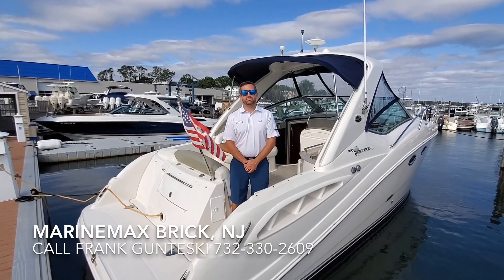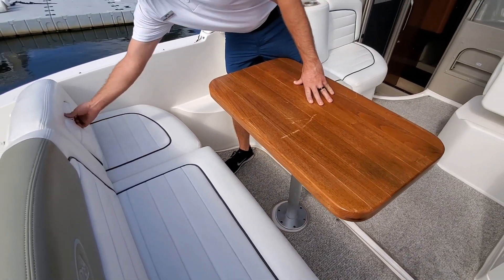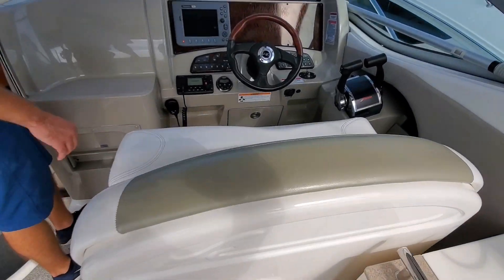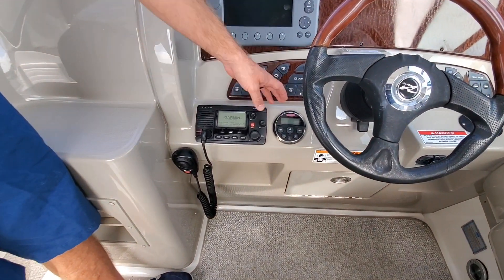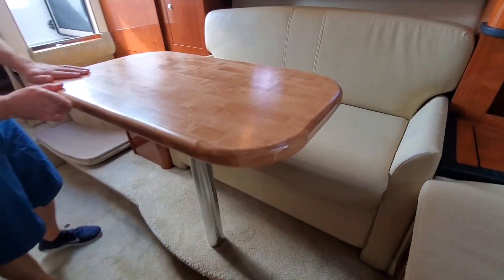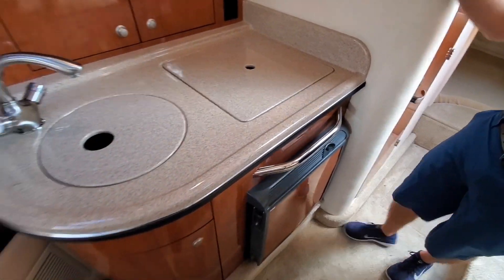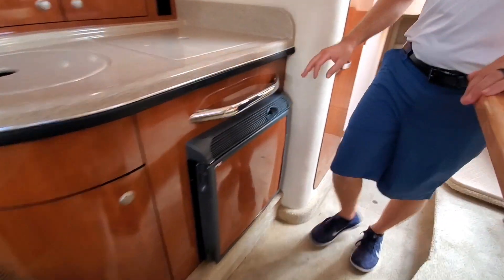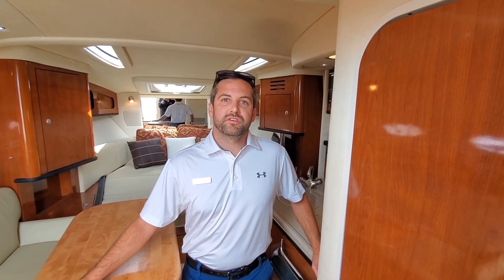2007 Sea Ray 290 Sundancer For Sale at MarineMax Brick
The 290 Sundancer offers a wealth of upgraded features including fiberglass arch top with aft sunshade, Sirius satellite receiver with six months activation and optional colored hull. Full canvas enclosure with aft curtain is also included, plus electrically activated engine hatch and optional underwater swim platform lighting.